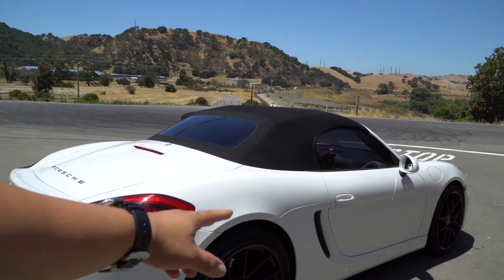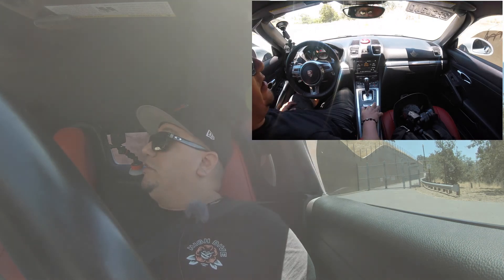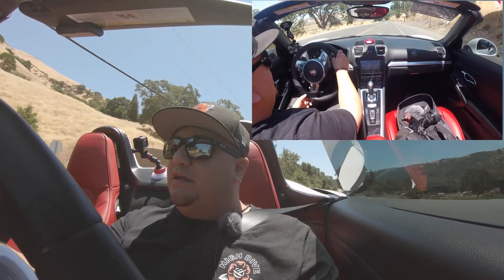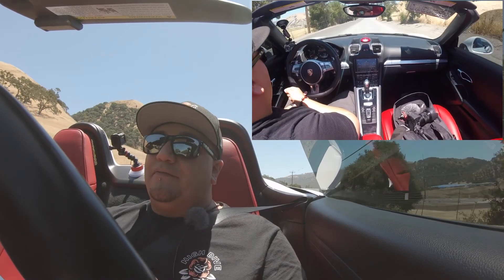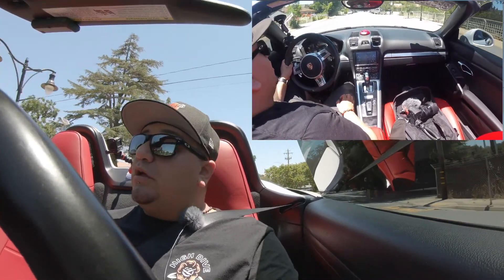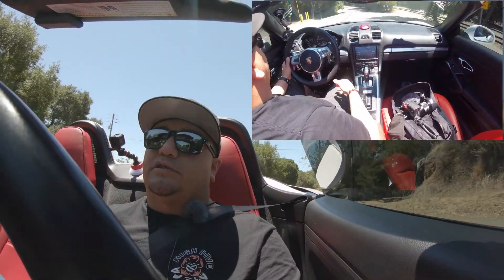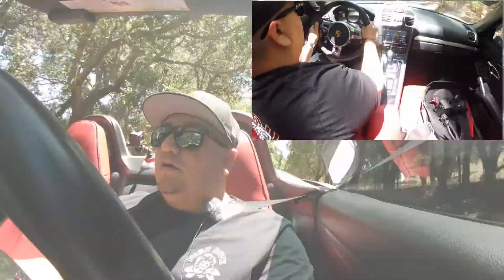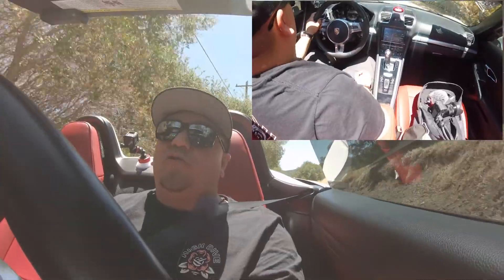First Impression: Porsche 981 Boxster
Here is my first impression of the Porsche 981 Boxster